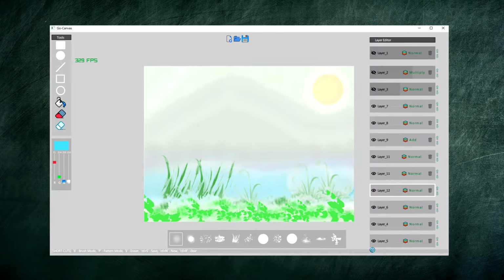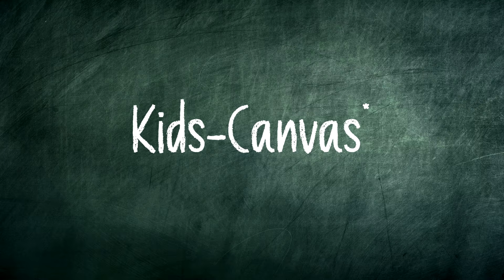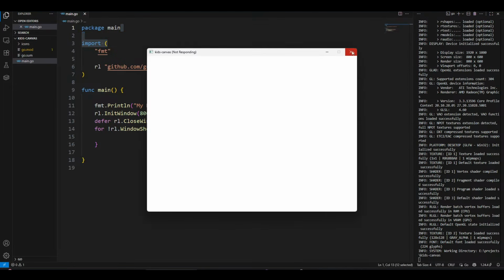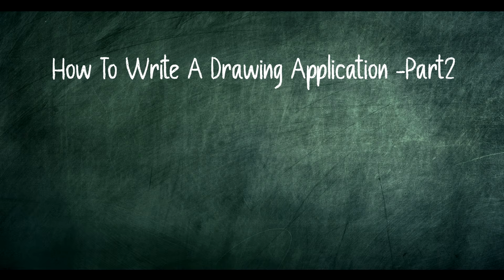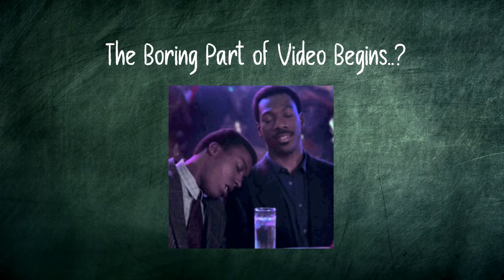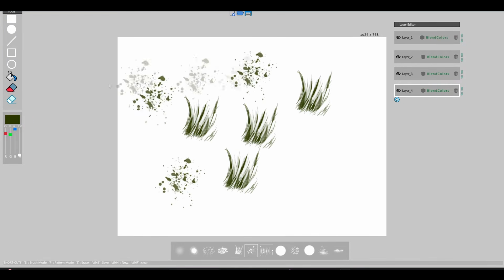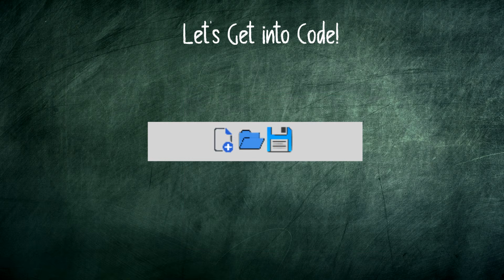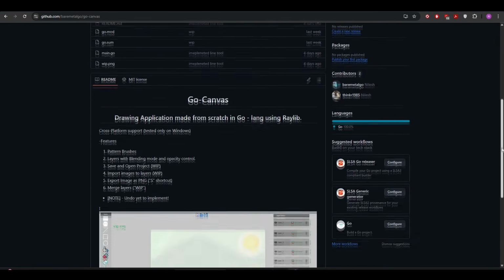I developed drawing App from scratch in GO language using Raylib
In this video, I’ll walk you through how I made drawing application from scratch in Go language using Raylib.

You’ll learn:
• How I developed a drawing application from scratch in GO
• The story behind it
• All the details about fundamentals of software development.
• And how I structured it in a Go project using Raylib.

This video is perfect if you’re interested in:
• **Game engine development in Go**
• **Graphics programming & rendering**
• **Designing custom UI frameworks**
• **Learning software architecture for games and tools**

📌 Chapters:
0:00 Intro
0:32 Why To Build From Scratch
1:13 Planning
1:32 Project Creation
2:08 Setup window, brush, icon
3:28 Drawing with mouse
4:47 Software Architecture Details
5:21 In Depth Code walkthrough
7:21 The Big Reveal
7:59 Conclusion

👤 About Me:
I’m Nilesh, a Software Architect with 15+ years in the VFX and Gaming industry. On this channel, I share my journey of building a **3D application and custom game engine in Go**.

About the Author:

Hi, I’m Nilesh — a Software Architect with 15+ years of experience in the VFX and Gaming industry.
I started as a CG Generalist back in 2008 and transitioned into programming, building pipelines, applications, and toolsets for movie and game productions.

Creating a 3D application and a custom Game Engine has always been my dream. On this channel, I share my journey of building a GUI framework and game engine from scratch in Go, while exploring graphics programming, rendering, and software design.

If you’re interested in:
• Graphics programming & UI frameworks
• Building tools for games, VFX, and 3D applications